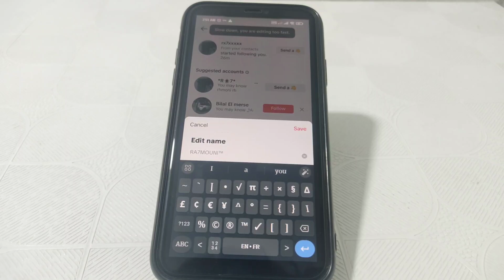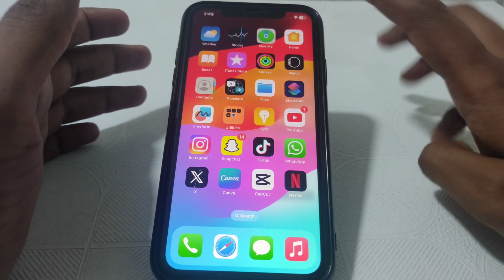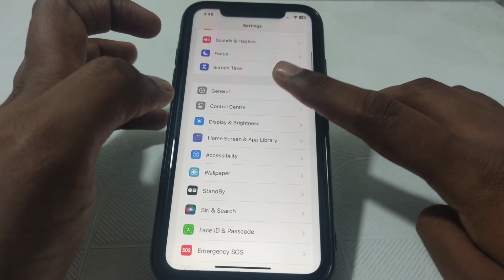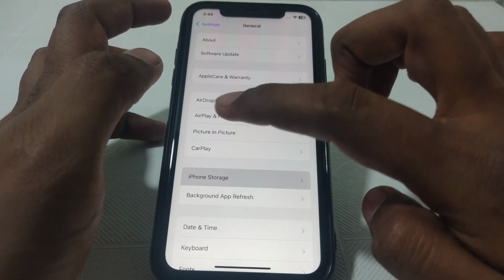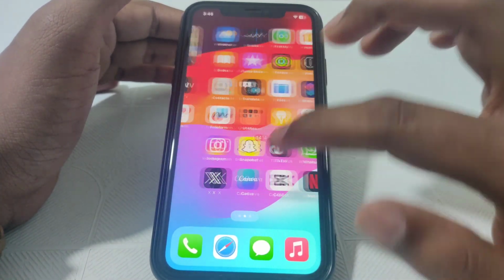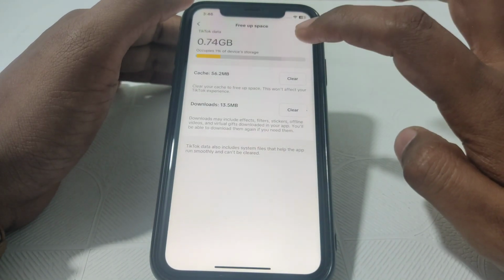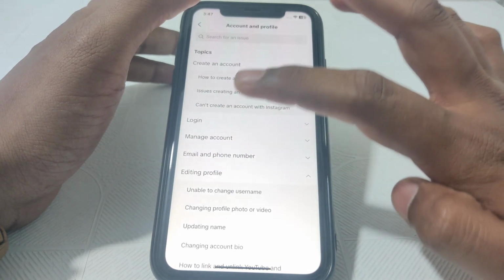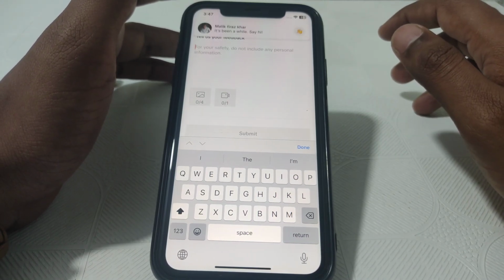how to fix slow down you're editing too fast on tiktok|2024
When you want to know how to fix slow down you're editing too fast on tiktok but you do not find any method. If you are looking for how to fix slow down you're editing too fast on tiktok then your search is over. In this video we will tell you an amazing way how to fix slow down you're editing too fast on tiktok. So if you want to know how to fix slow down you're editing too fast on tiktok  then you have to watch this video completely.